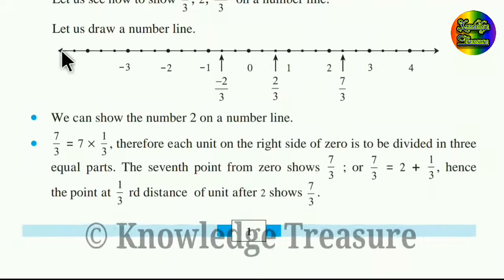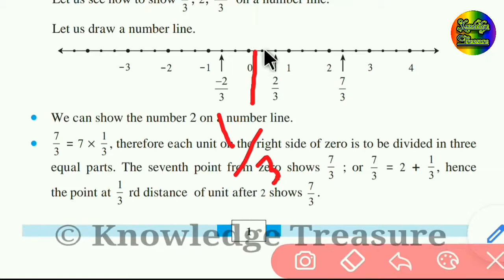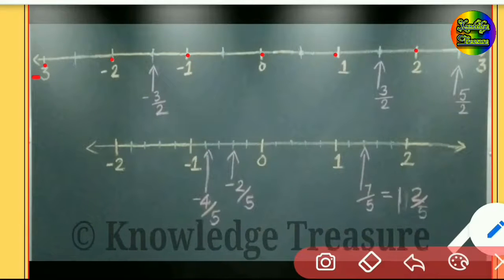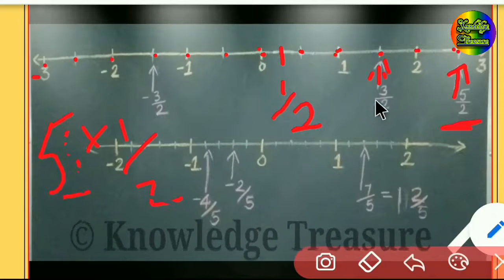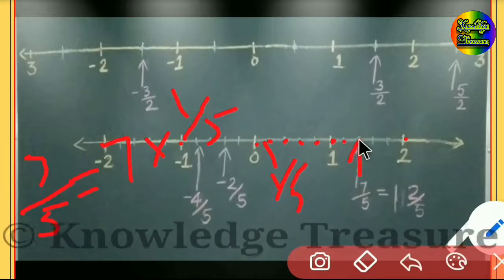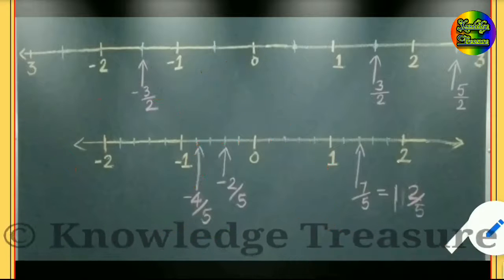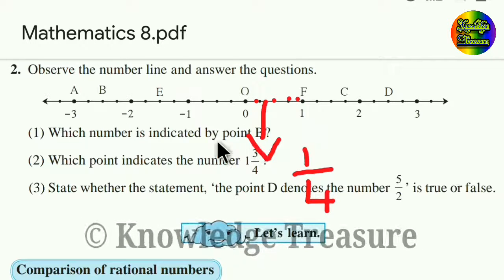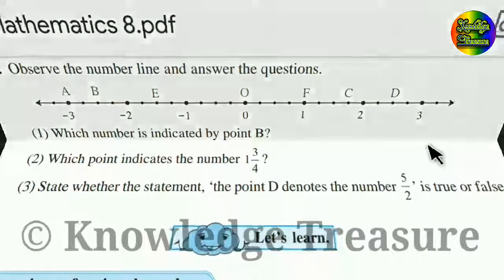Class 8 | Maths | Chapter 1 | Rational and Irrational Numbers | Maharashtra board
For more lecture videos of Class 8 Chapter 1 Rational and Irrational Numbers and it's whole exercise

For more lecture videos of class 10 ls 1 Heredity and evolution and it's whole exercise

For more lecture videos of class 10 ls 2 Life processes and Living orgainisms: Part-1 and it's whole exercise